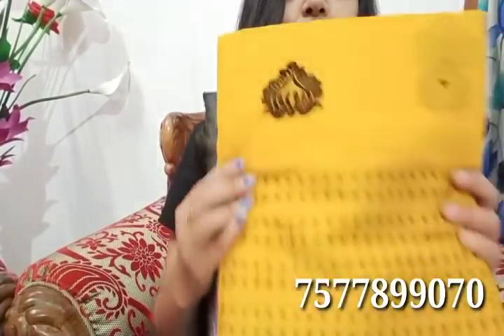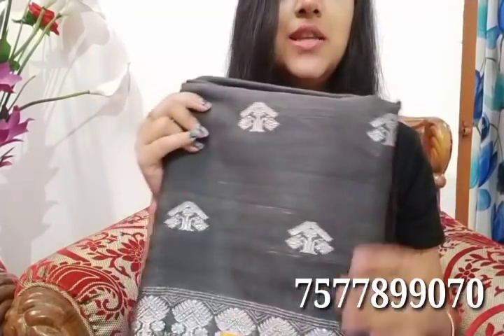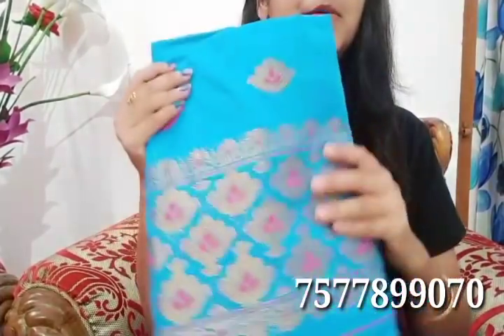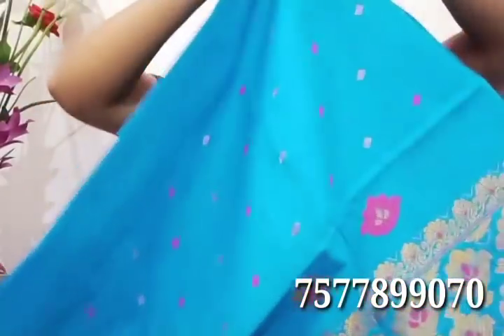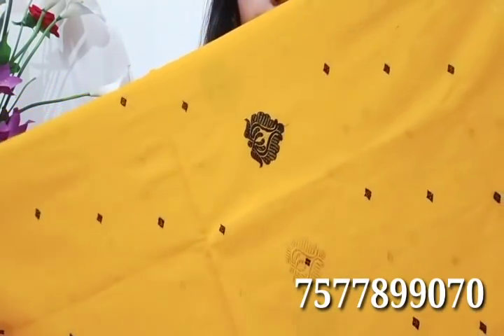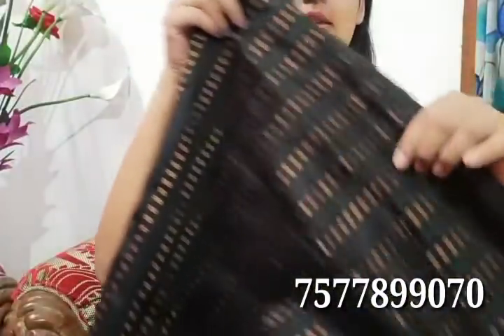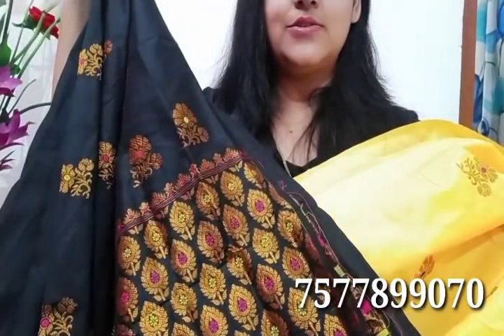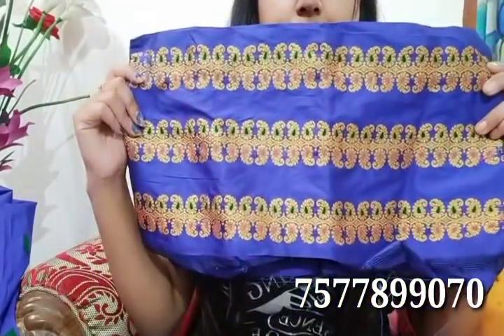গৰমত পিন্ধিব পৰা. কেইজোৰমান অসমীয়া চাদৰ মেখেলা